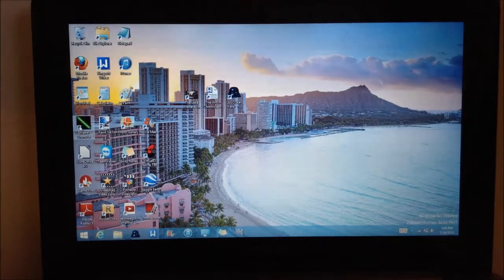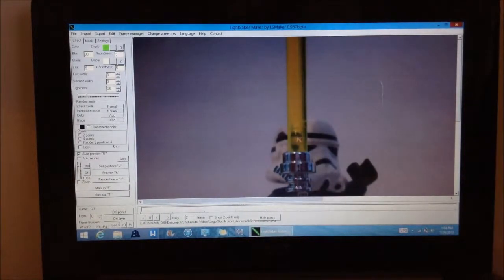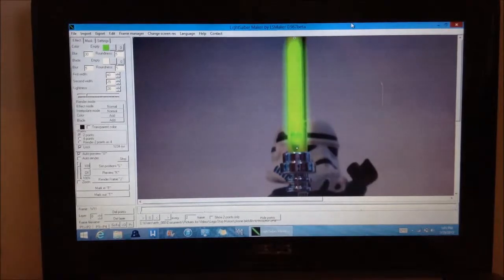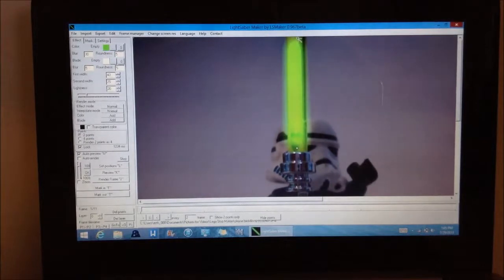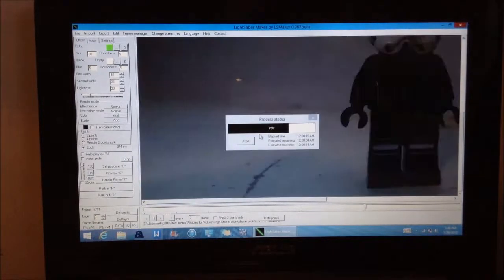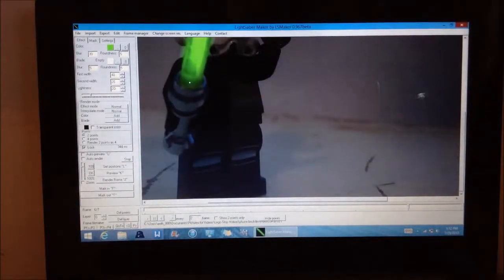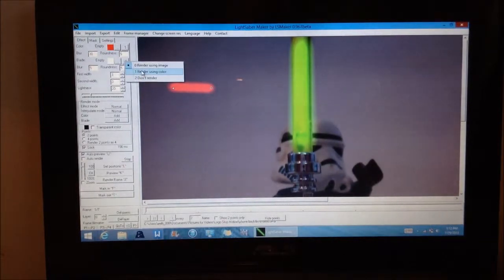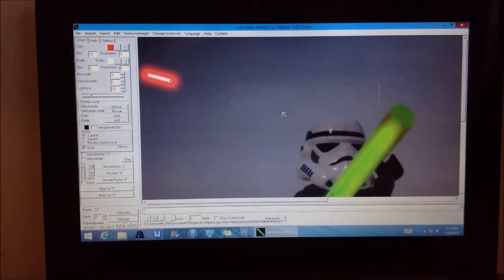Brickfilm Tutorial Part 4: Lightsabers and Blaster Bolts with LSMaker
Part 4 of 5. How to make glowing lightsabers, blaster bolts, and lasers of any color for your brickfilm in LSMaker.